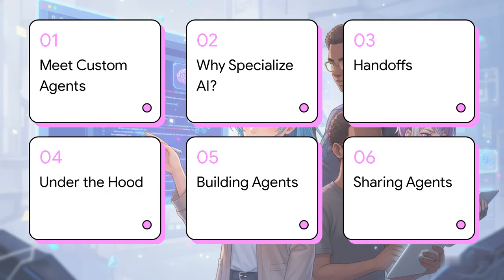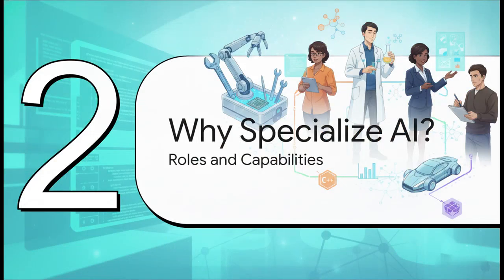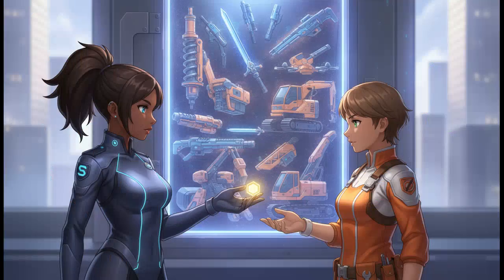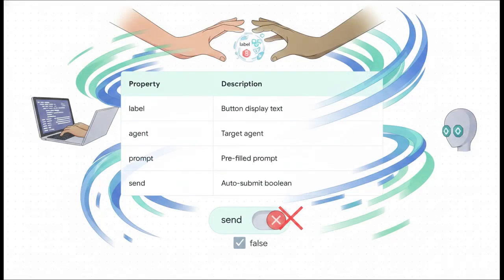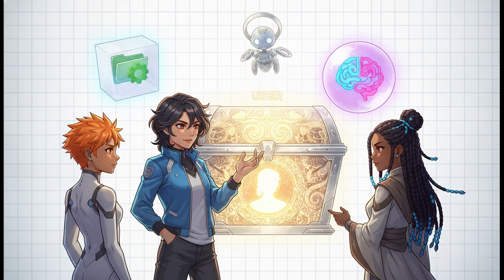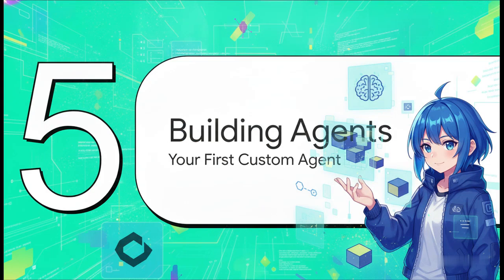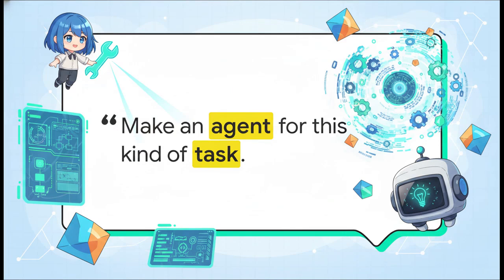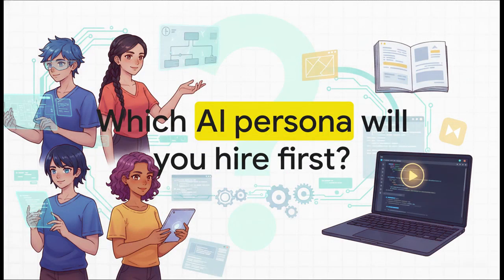Build Your Own Specialized AI Team in VS Code with Custom Agents!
Custom Agents in VS Code: Build Specialized AI Personas for Planning, Security, Architecture & MoreIn this video/carousel breakdown you’ll learn:

• What Custom Agents are and why they matter• Key features — Persona workflows, Handoffs, Orchestration & Security
• How .agent.md files work (YAML + instructions)
• Where to store them (Workspace, User Profile, Organization)
• How to create and manage agents with /create-agent and the Customizations editorTurn your AI assistant into a team of specialized experts that follow your exact process.

Follow @techwithsiddh for daily AI & developer notes.